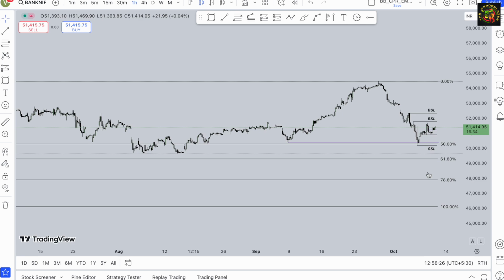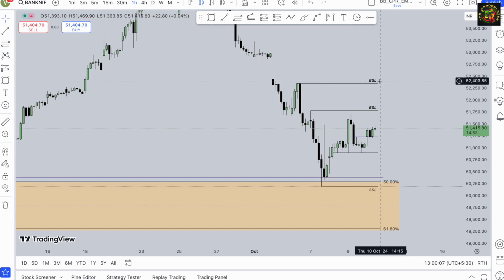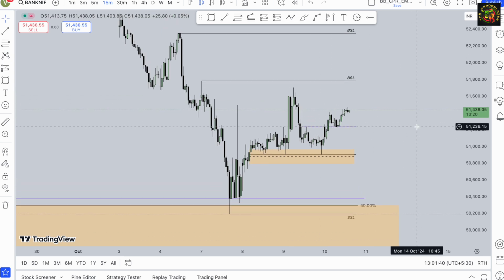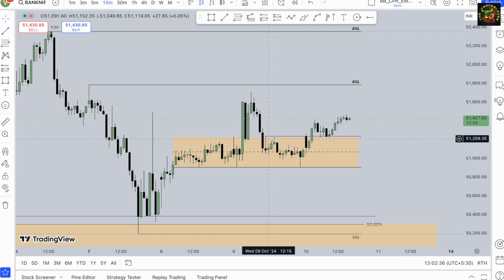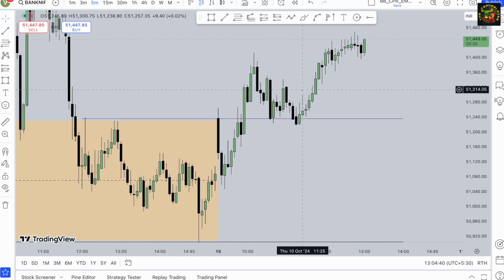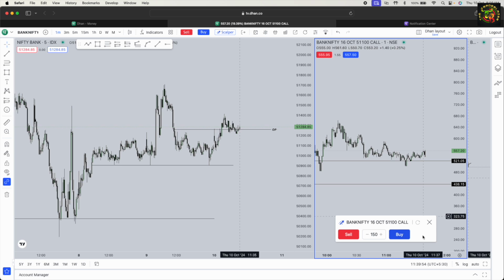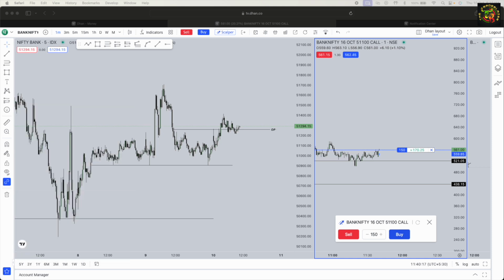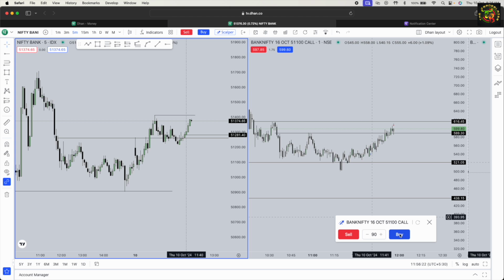LIVE Options buying | 10 Oct 2024